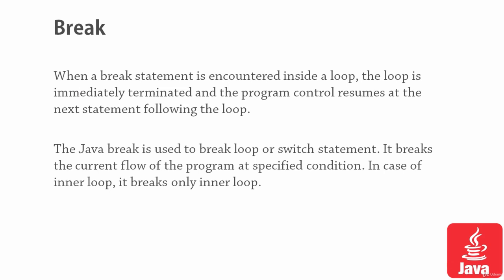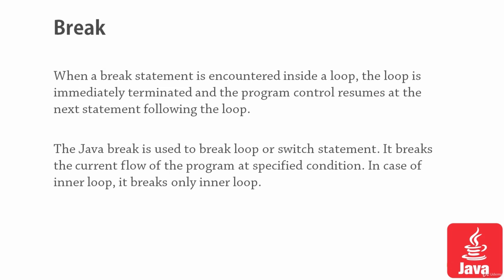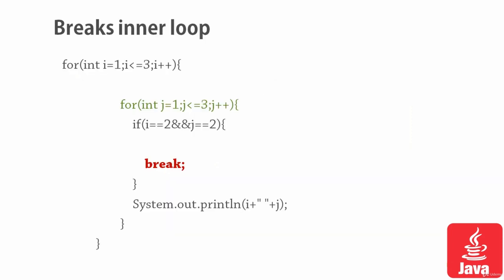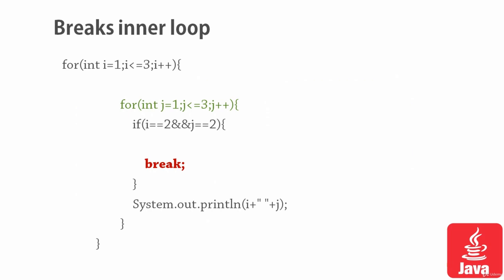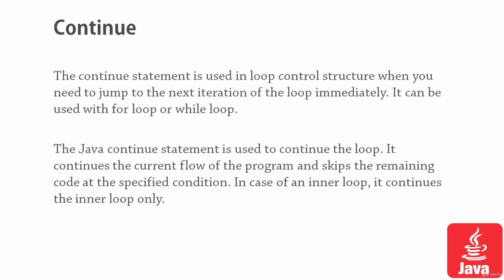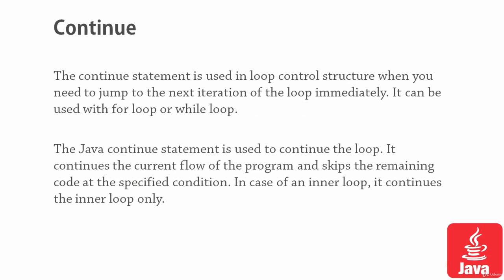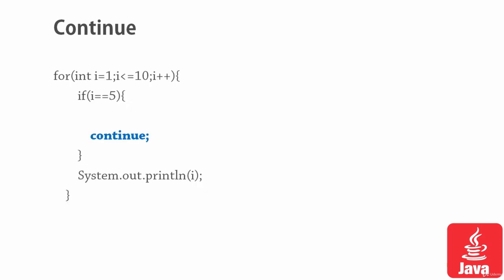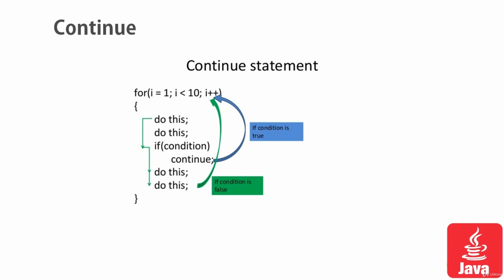14 break, continue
We would then learn the core java programming including conditionals- if else, switch case, loops- for, while, do while, identifiers, data types, operators, etc. And later we would be learning OOP (Object Oriented Programming) covering- class, object, constructor, inheritance, polymorphism, overriding, etc.We would learn theoretical concepts in lectures and perform practical with practical exercises.Who this course is for:Anyone would would be interested in learning Java Programming from beginner level with practical oriented approach.